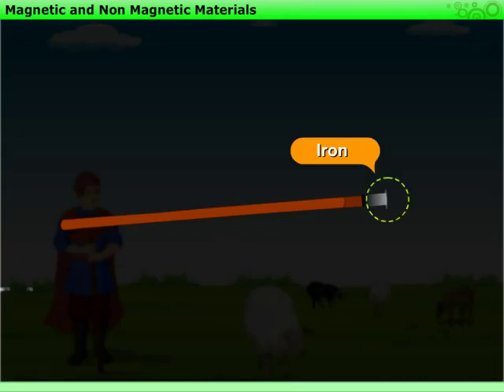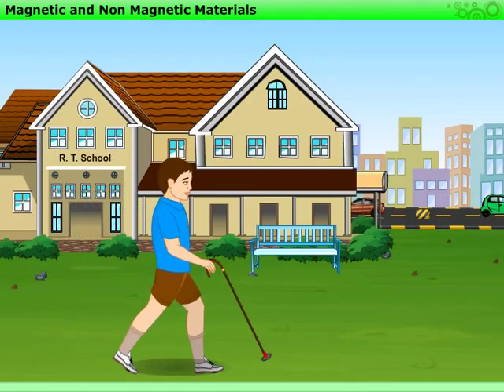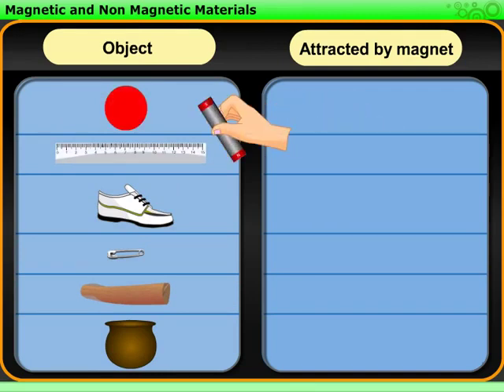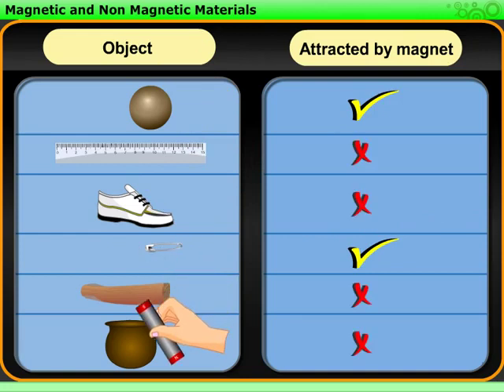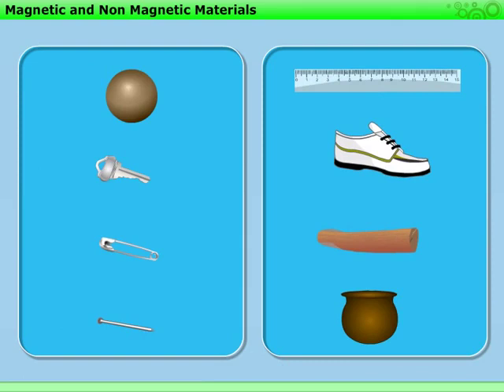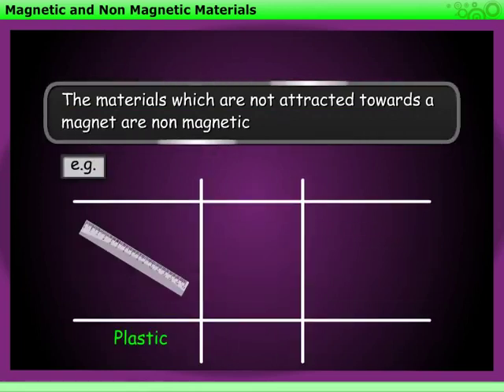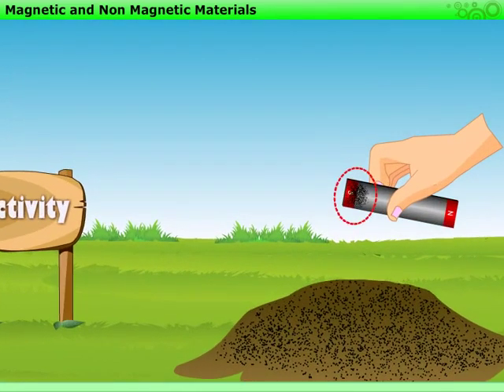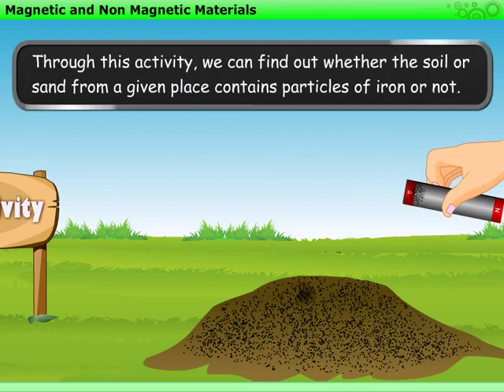Magnetic and non magnetic material explanation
From Google Macmillan education